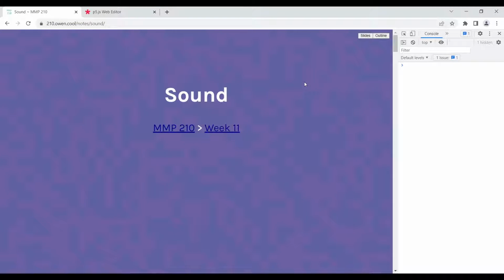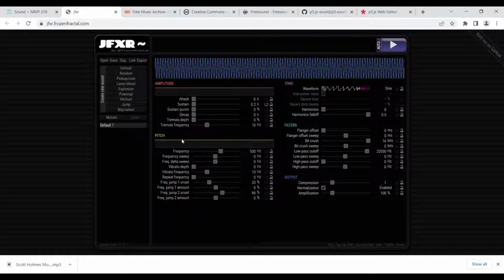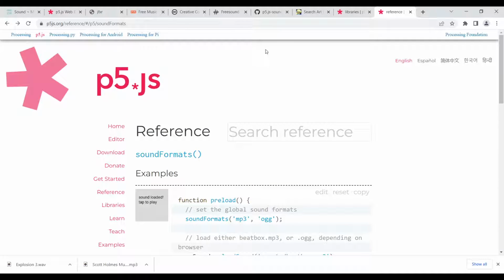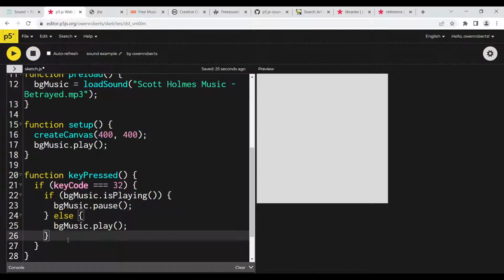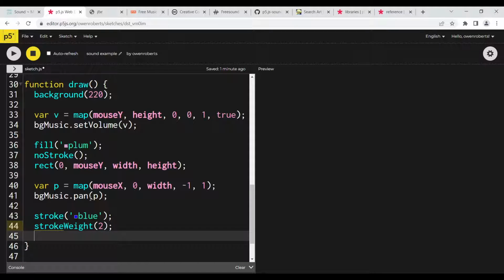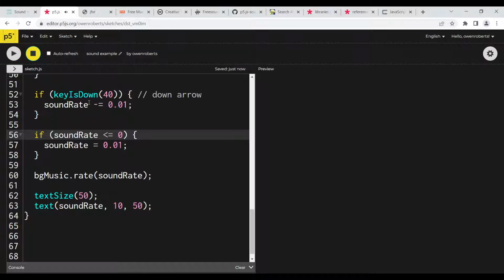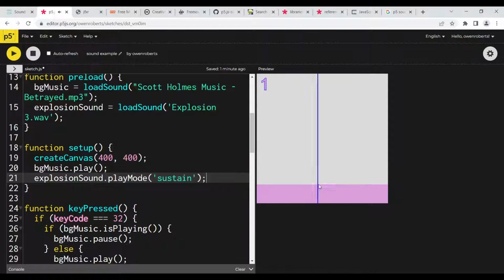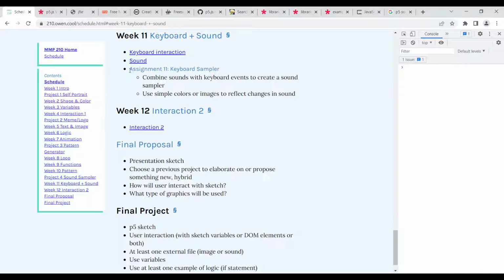Sound ~ MMP 210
This video covers loading and playing sounds in p5 for MMP 210, Spring 2022.